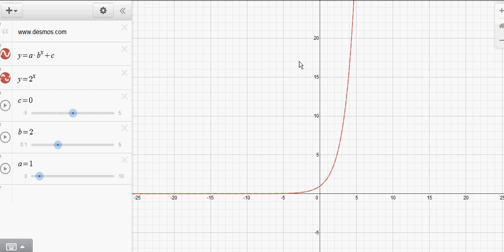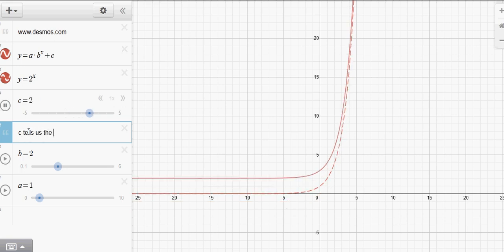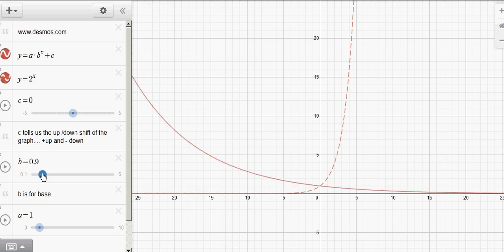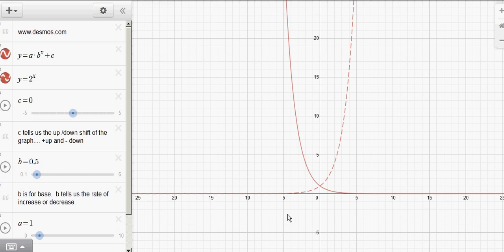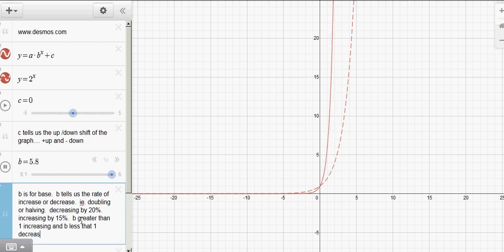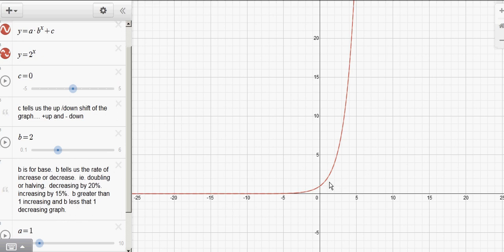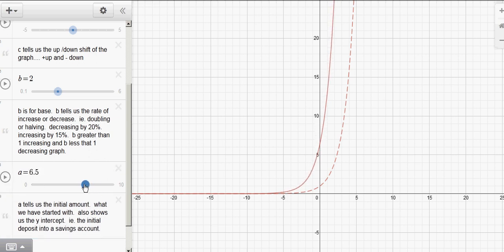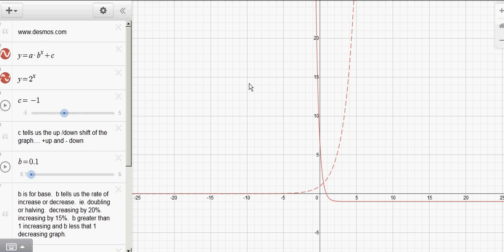yr 12 exponent transforms on desmos